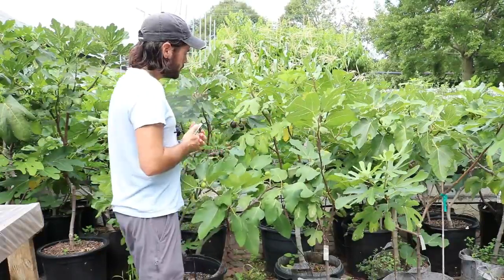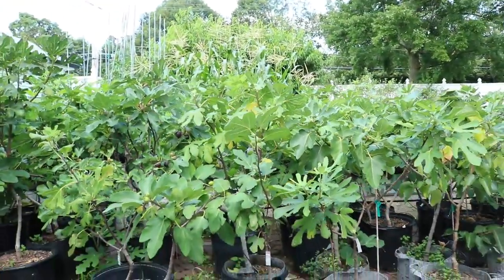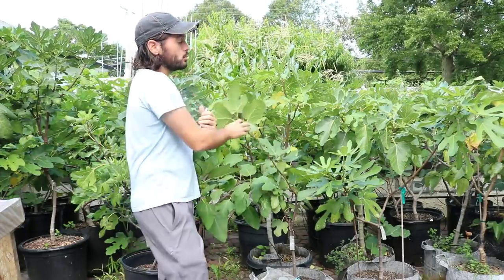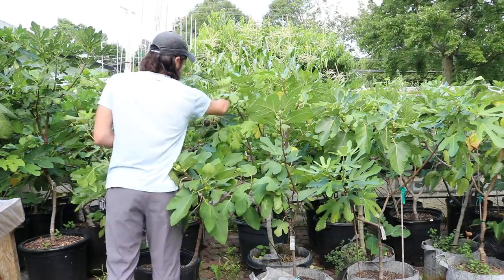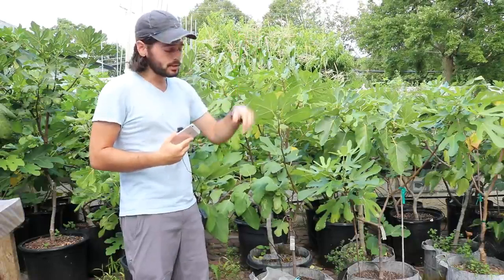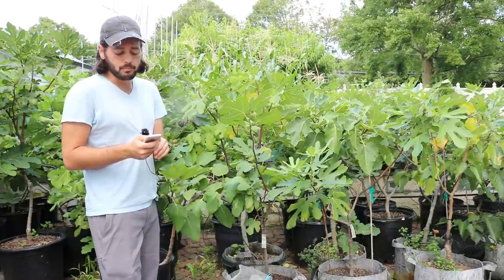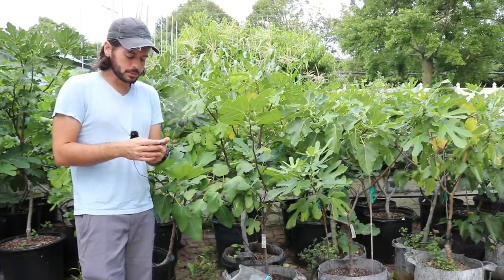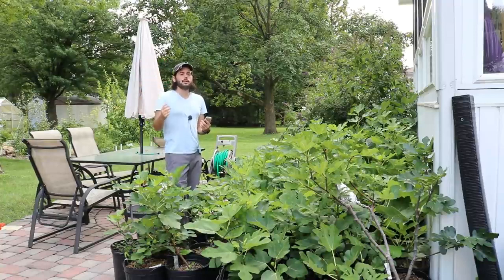15 Steps Fig Checklist for SUCCESS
Here are 15 steps or checklist for success that you can use to achieve your goals:

    Define your goals: The first step to achieving success is to define your goals clearly. What do you want to achieve, and by when?

    Develop a plan: Once you have your goals defined, develop a plan of action to achieve them. Break down your goals into smaller, achievable steps.

    Prioritize your tasks: Prioritize your tasks according to their importance and urgency. Focus on the most important tasks first.

    Create a schedule: Create a schedule or calendar to help you stay on track and manage your time effectively.

    Set deadlines: Set deadlines for each task and goal to help you stay focused and motivated.

    Get organized: Stay organized by keeping your workspace and materials clean and tidy.

    Stay focused: Avoid distractions and stay focused on your goals.

    Take action: Take action and start working towards your goals, even if it's just small steps at first.

    Stay positive: Maintain a positive mindset, even when facing setbacks or challenges.

    Learn from failures: Use failures as learning opportunities to improve and grow.

    Network: Build relationships and network with others who can support and help you achieve your goals.

    Continuously learn: Continuously learn and develop new skills and knowledge to stay competitive and adaptable.

    Measure progress: Regularly assess your progress and make adjustments to your plan as needed.

    Stay motivated: Keep yourself motivated by celebrating small wins and setting new goals.

    Practice self-care: Take care of yourself by getting enough sleep, eating well, and taking breaks when needed.

By following these steps and checklist for success, you can increase your chances of achieving your goals and finding success in your personal and professional life.

Welcome to the
 "@motivatedbylifes" youtube channel.